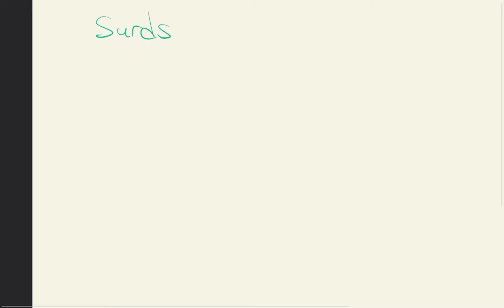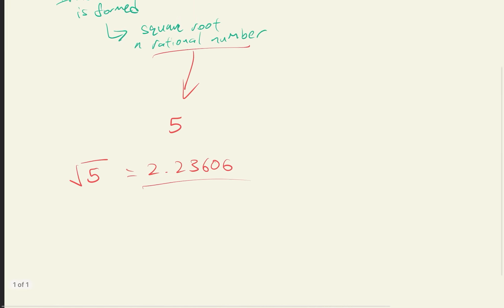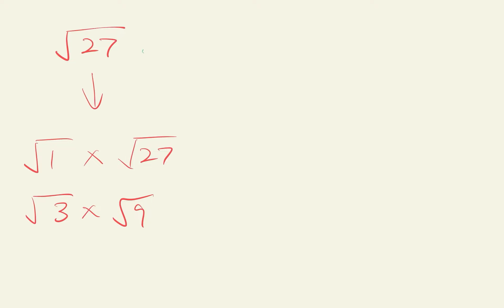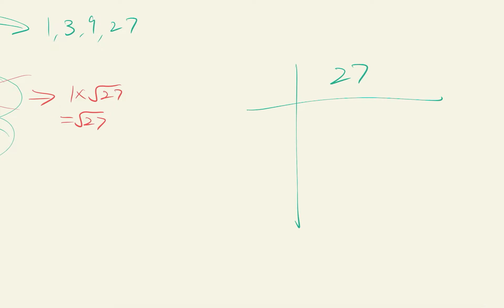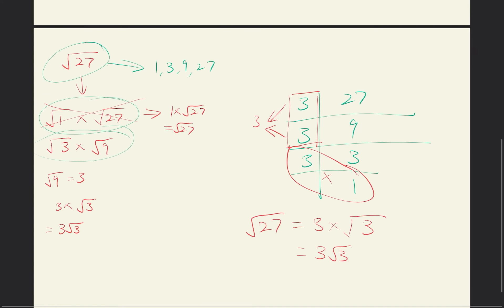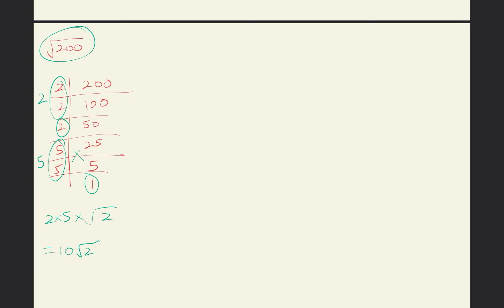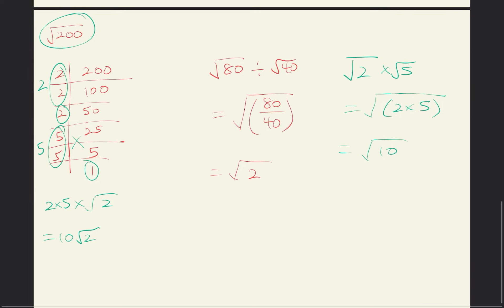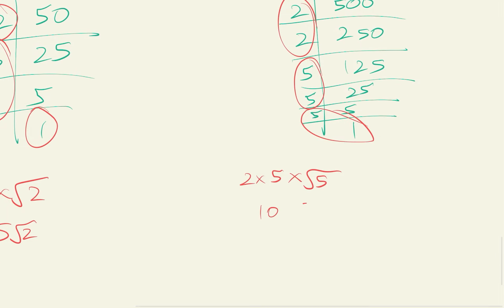Basics on Surds : With your Asian math guy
Hahaha Surds.